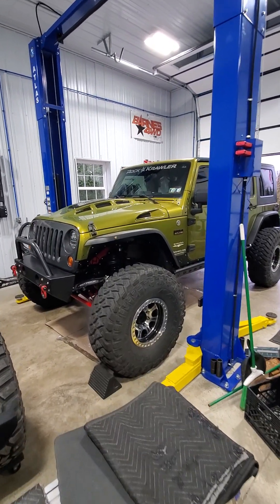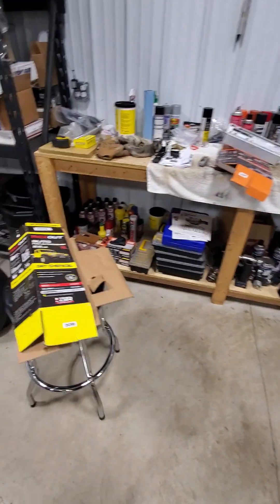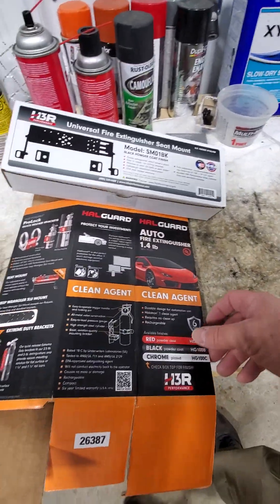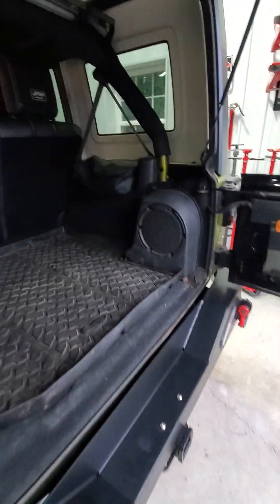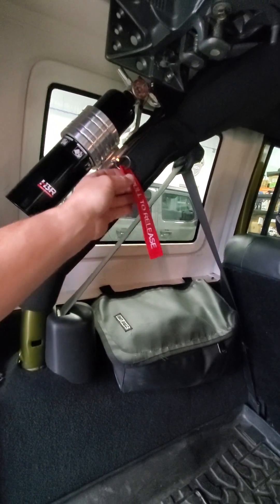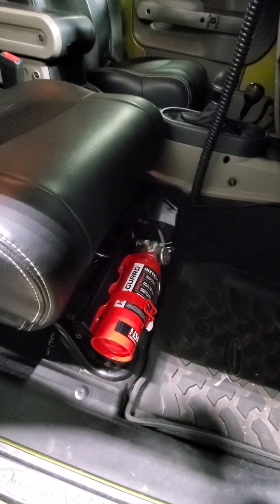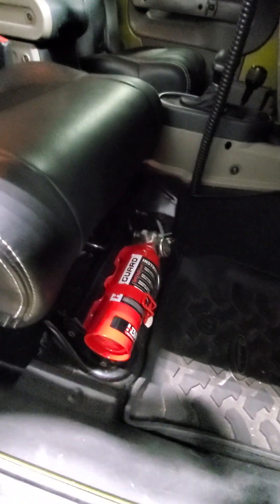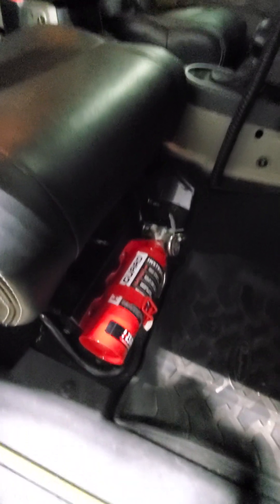H3R Fire extinguisher mounts in Jeep JKU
Brief video showing how I mounted fire extinguishers in my JKU.